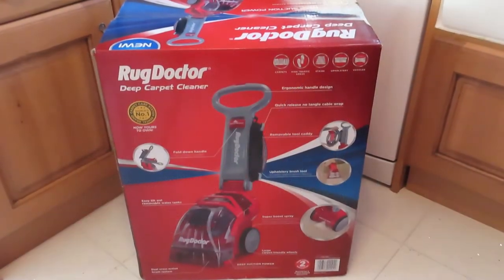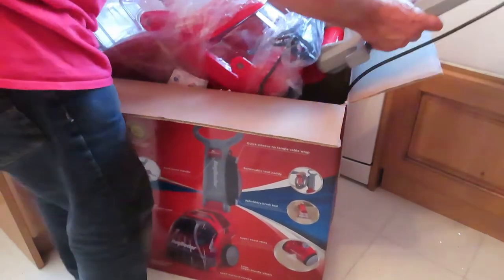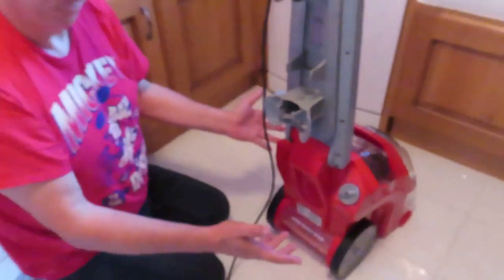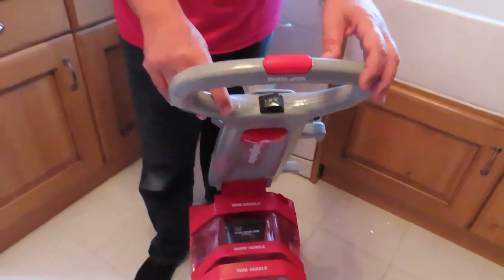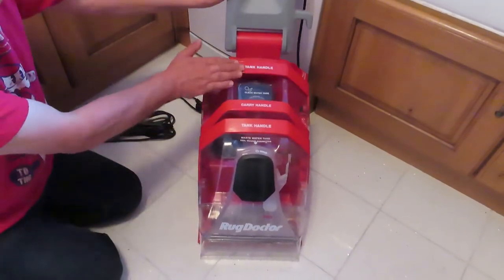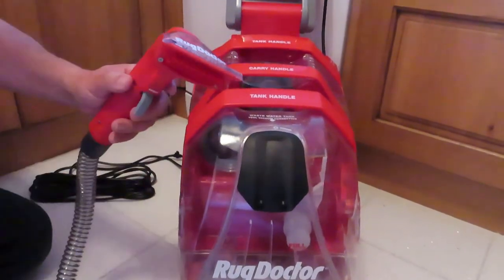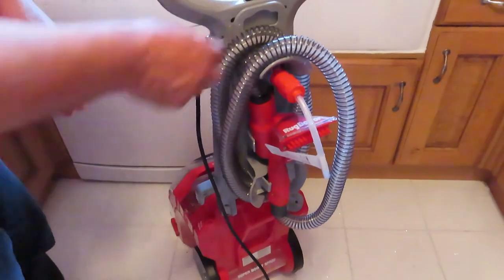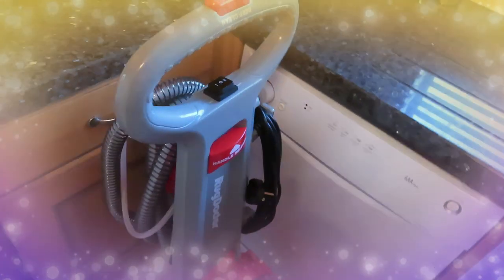Rug Doctor Portable Deep Cleaner Unboxing, full build and results!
Deep cleaning your carpet is essential because dirt hides in the deepest fibers and even if it looks clean to the eye what lies beneath can be very different. Vacuuming is not enough to keep your carpets clean because it only removes a fraction of the dirt. Rug Doctor has worked for over 30 years developing and refining the best carpet and upholstery cleaning machines and products on the market today.
A version of this machine can be rented from stores
RugDoctor carpet cleaning machines have the power to get right down to the dirt others leave behind!
I have not been paid by rug doctor
DEALS on Amazon for Uk and USA
UK Rug Doctor FlexClean 1093391, All in One Floor Cleaner, Red/Black
UK Rug Doctor X3 Professional Carpet Cleaner with 1L Carpet Detergent (3 Pack), 1L Fabric and 1L Pet Detergent
UK £14.99 Rug Doctor Carpet Detergent, 4 Litre
USA $494 Rug Doctor Mighty Pro X3 Commercial Carpet Cleaner, Large Red Pet Pack
USA $139 Rug Doctor Pet Portable Spot Cleaner; Powerful, Versatile, and Lightweight with Dual Action Pet Tool; Neutralizes Odors and Powerfully Cleans Everyday Mess and Stains on Rugs, Carpets, and Upholstery
MGTracey Ltd